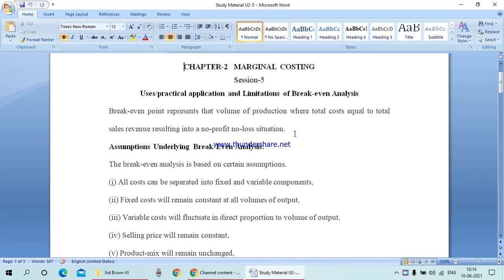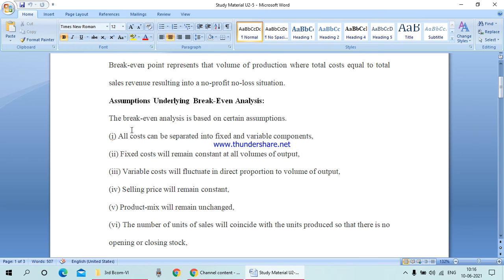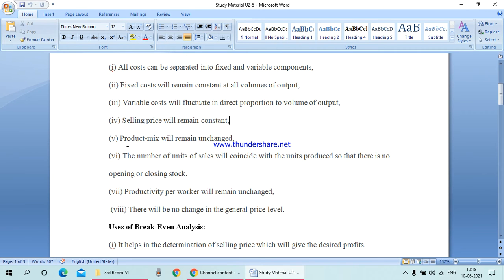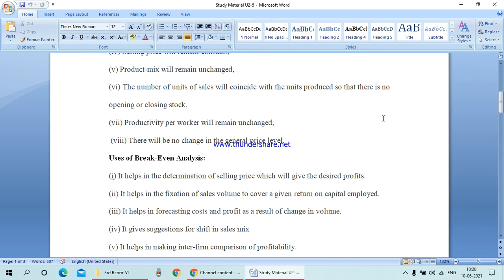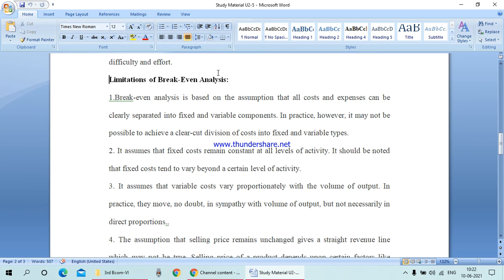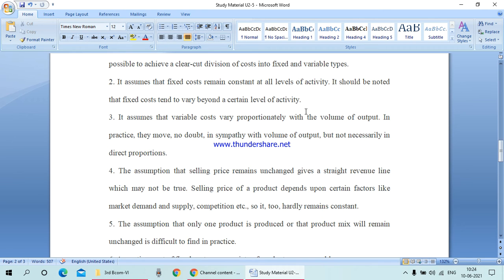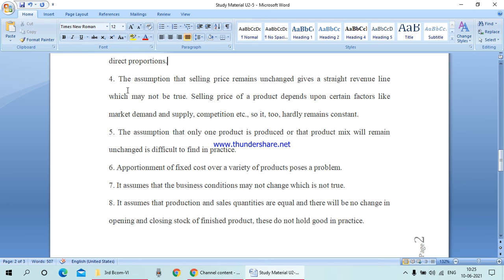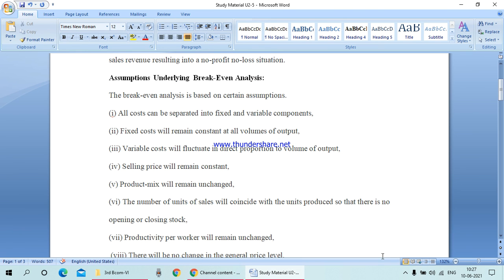GOPALAKRISHNA K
3RD B.COM COST AND MANAGEMENT A/C-IV UNIT -2, MARGINAL COSTING SESSION -5, USES/PRACTICAL  APPLICATION OF BREAK EVEN ANALYSIS.